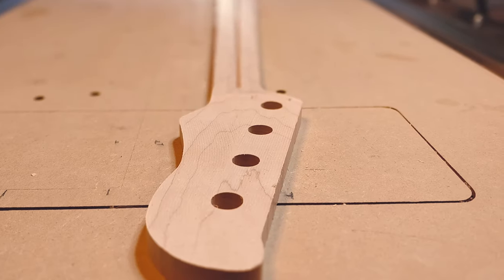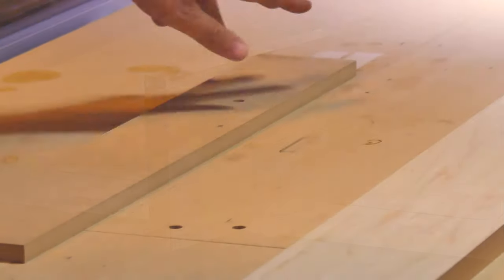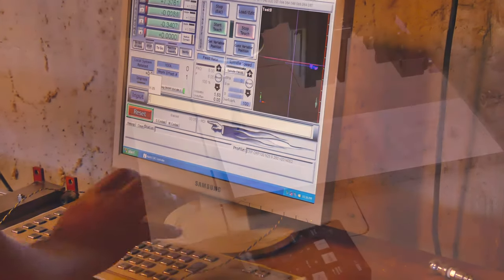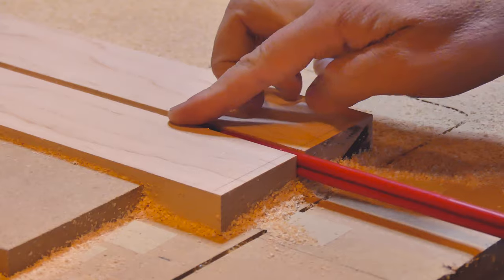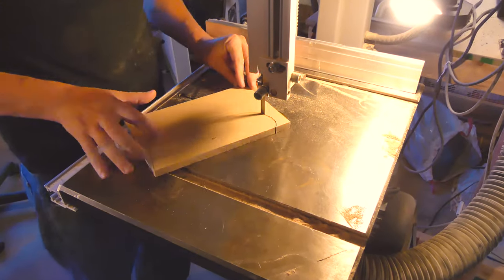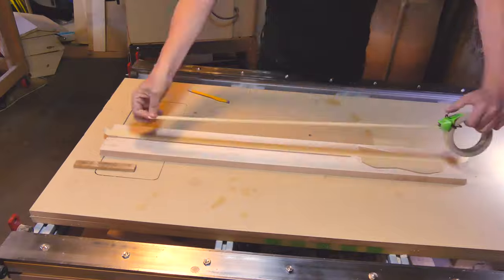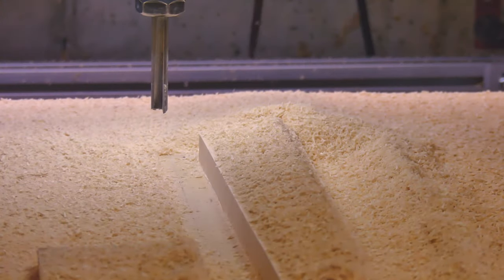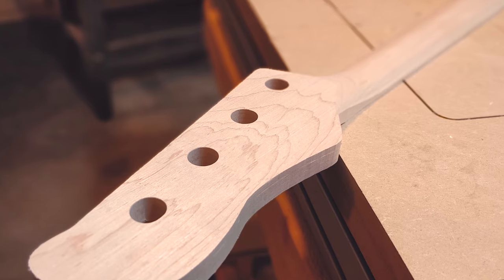CNC Bass Neck | Making Perfect Two Sided Parts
This one is more of an instructional video of the process I developed. I hope this answers some questions and helps one or two of you out there on the long lonely road of CNC Luithery.